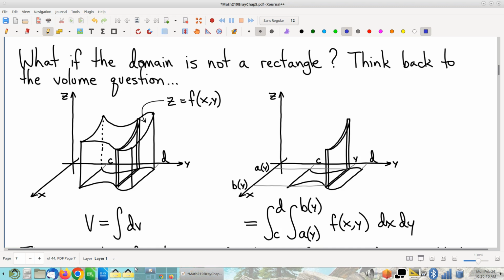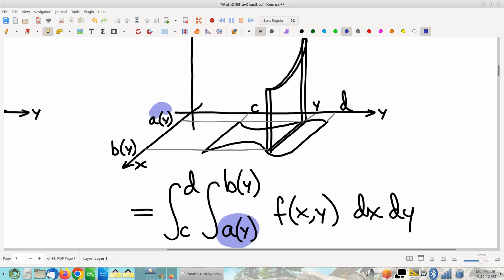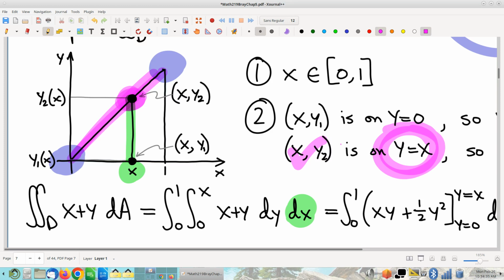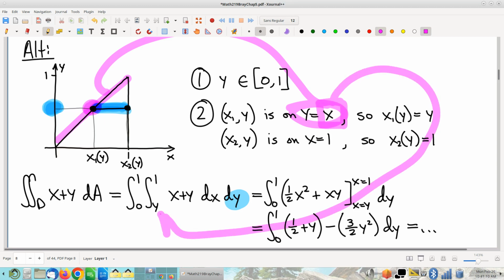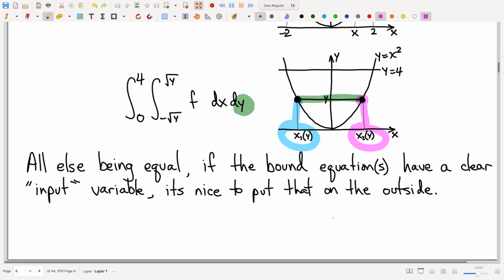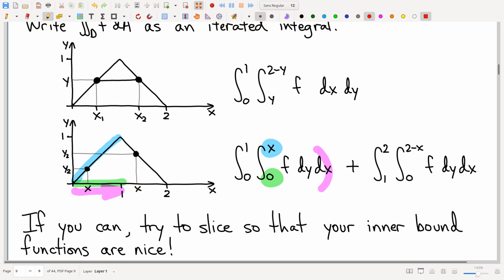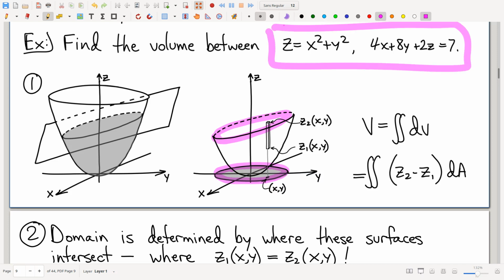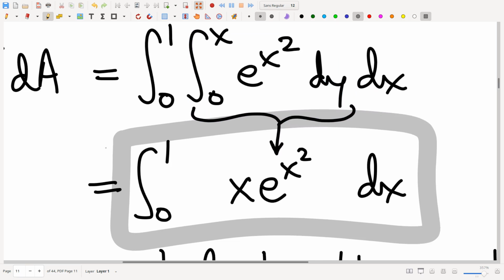2024 02 26 Math219 01